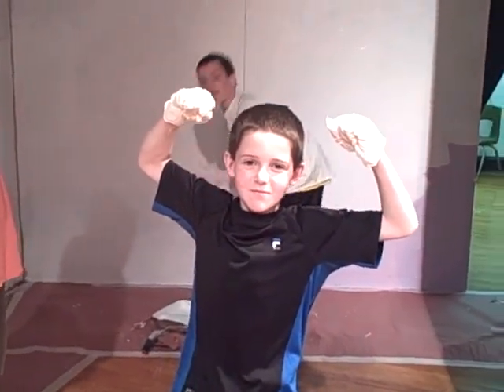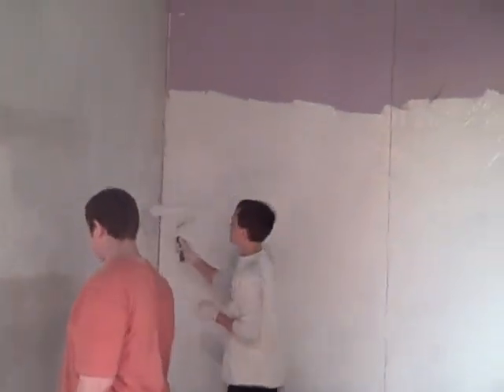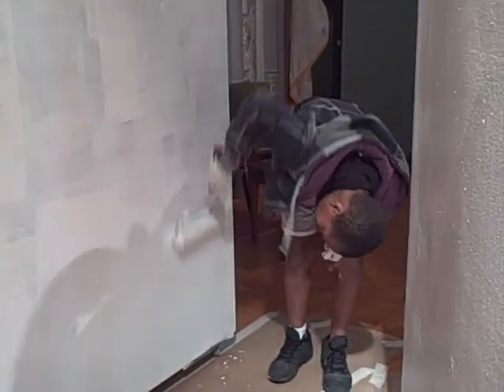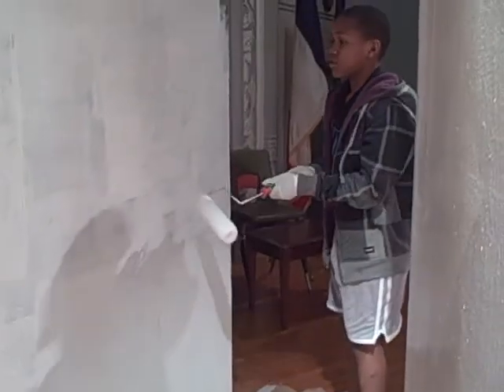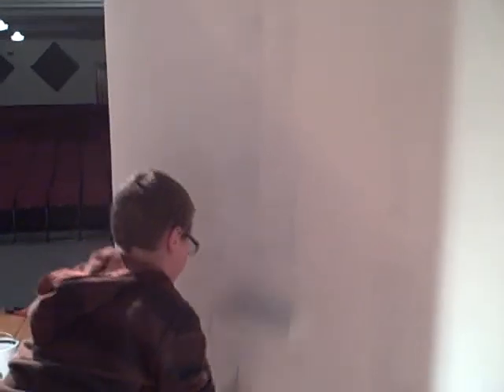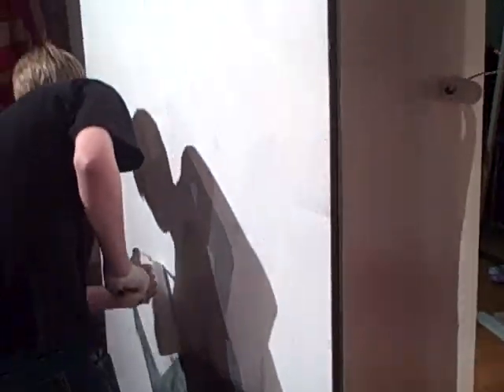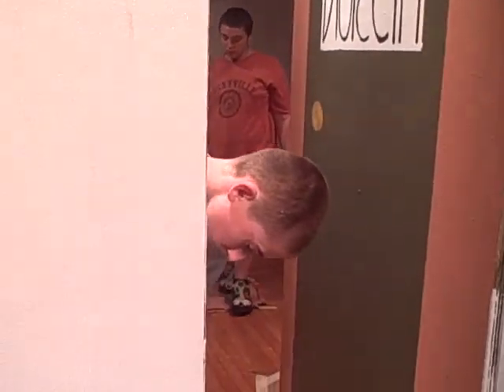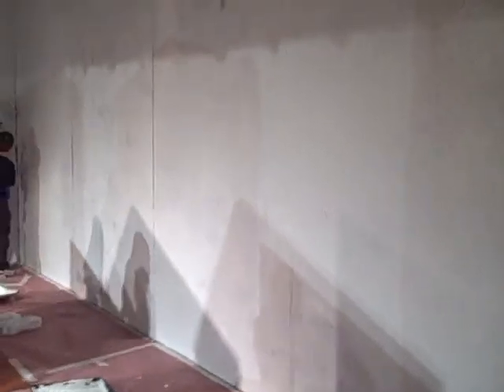TJMS musical set building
7th grade students painting the set for the 2012 production of the Music Man.  Performance dates are May 18-19.